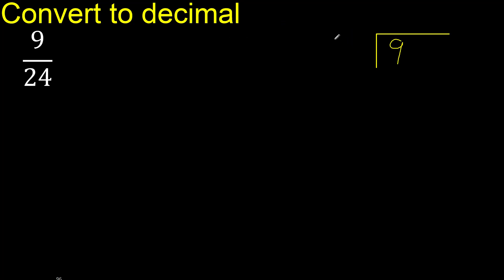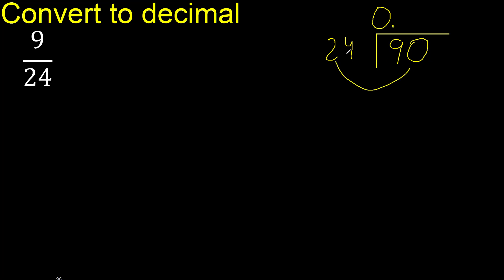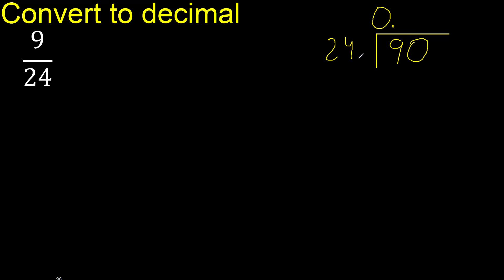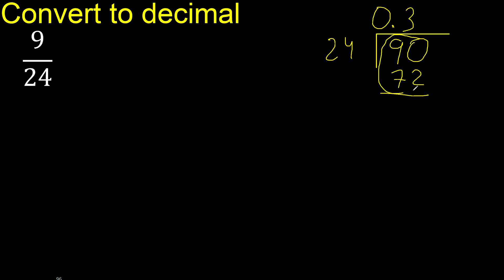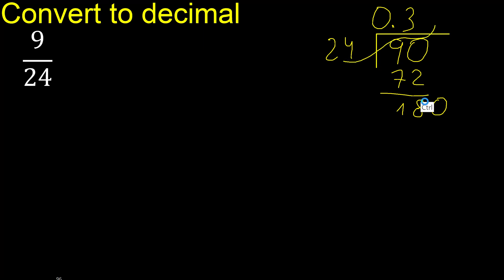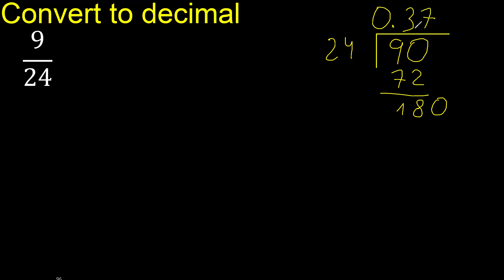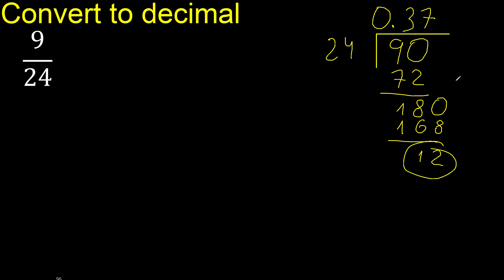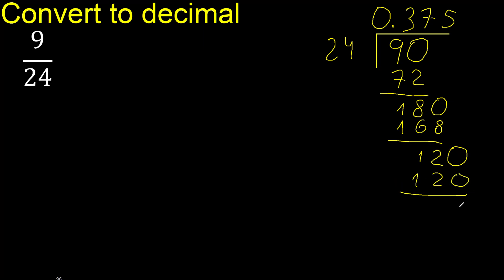Convert 9/24 to decimal . How To Convert Decimals to Fractions